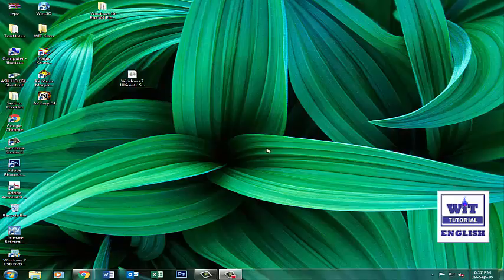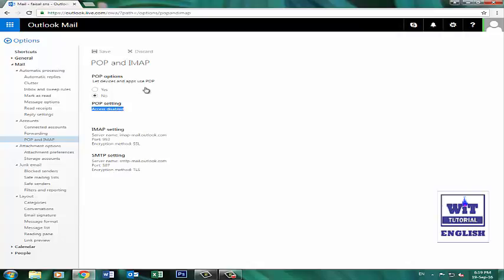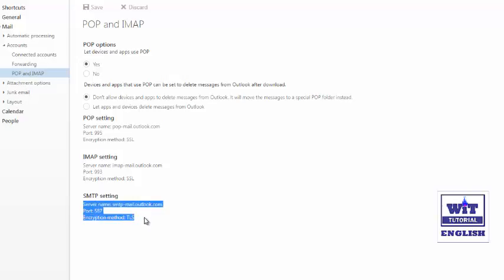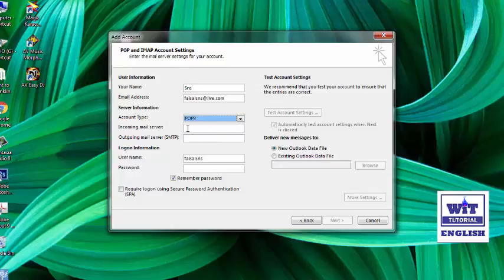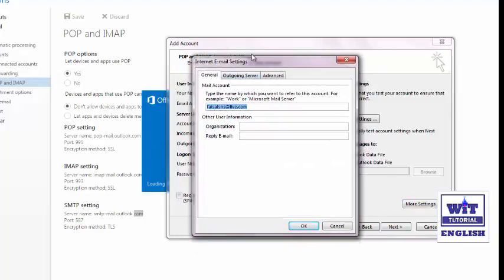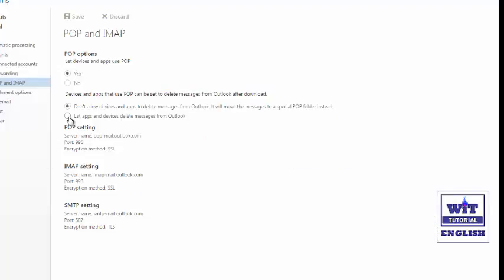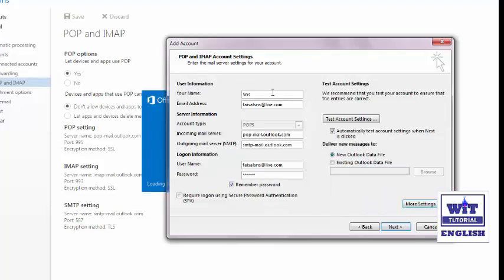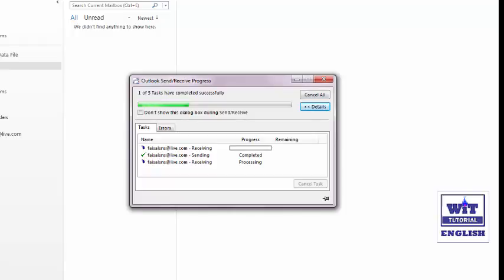How to Configure Windows Live Mail (Hotmail) with Outlook 2013 or 2016 - English Tutorial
This Video teaches you how to configure your windows live mail account (previously known as hot mail account)  / Microsoft account with Outlook 2013 or Outlook 2016